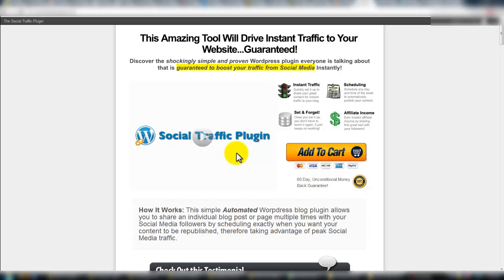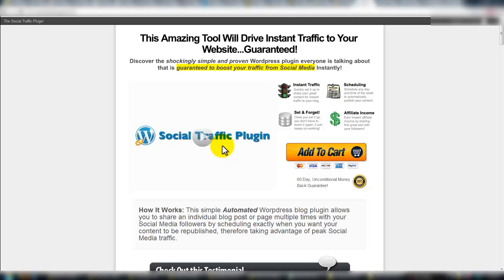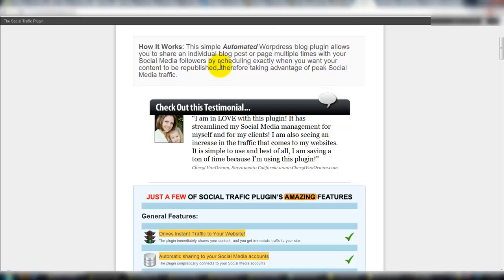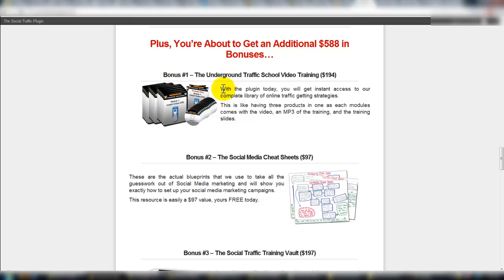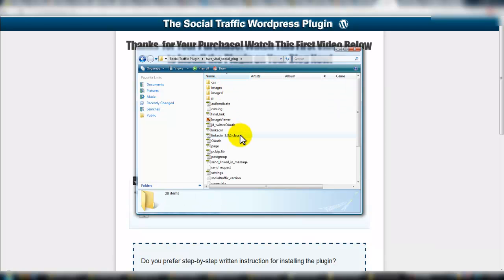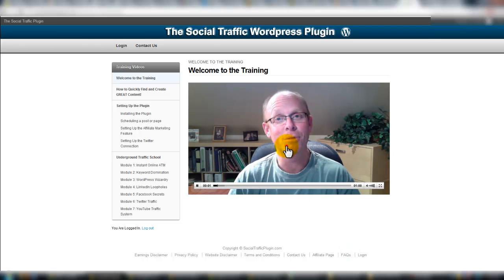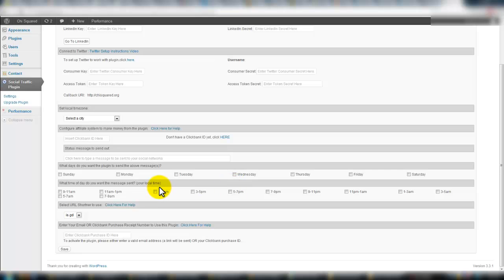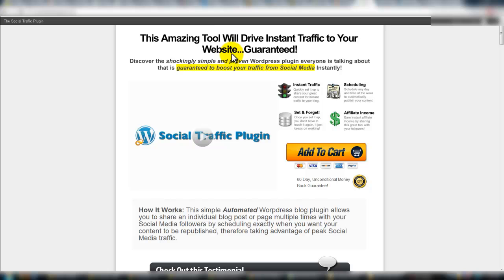Social Traffic Plugin Review Video - LinkedIn Traffic Plugin - Twitter Traffic Plugin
This is a review video of a WP Plugin called Social Traffic Plugin.
We look over the salespage, purchase the product and also look in the Backend of the product.
If you are looking to get more traffic to your website using LinkedIn or Twitter then this plugin is for you.

Here is a link to the review video of the WP Plugin "Social Traffic Plugin"

Social Traffic Wordpress Plugin Features:
Social Traffic Plugin give you the ability to schedule posts that go out to LinkedIn and Twitter.
This is very valuable as you can hit up your Social Networks in PrimeTime.
Most plugins don't give you the ability to schedule and publish whenever the new info is posted.

Other Features:
Instant Download After Purchase
Compatible with WordPress 3.0+
Requires Self-Hosted WordPress Site

Here is a link back to my website with more in-depth info and reviews on various products:

Here is Some More Information from the Social Traffic Plugin Sales Web Page:
General Features:
Drives Instant Traffic to Your Website!
The plugin immediately shares your content, and you get immediate traffic to your site.

Automatic sharing to your Social Media accounts
The plugin simplistically connects to your Social Media accounts.

Set it and forget it customization
Once set it up, it takes over and starts promoting your great content pieces, automatically.

Scheduled Sharing:
Schedule any WordPress Page or Post
Works on any WordPress type of content, either a Page or a Post.

Schedule sharing any day of the week
You can schedule any day of the week promotion with just a click.

Schedule sharing any time of the day
Schedule any time (or multiple times) during the day to promote.

Schedule on your local time zone or on any other zone
The scheduler allows you to set your local time zone or any other time zone.

Multiple Messages & All Scheduling Features
Like a post you can write multiple messages with all the scheduling functions (day & time).

Installation:
Works on any self hosted WordPress blog
Installs in moments on any standard WordPress blog.

Simple Installation Process
Like all WordPress plugins, you simply upload the file to your blog and click install. It is just that easy.

Messaging:
Multiple Status Update Message
The plugin allows you to use multiple different message so as not to duplicate content.

Automatic Character Counting
When typing a new status message, it conveniently tells you how many characters remain of the 140 character target.

Instant URL Shortening
Simply select which URL shortner you want to use and the tool takes over.